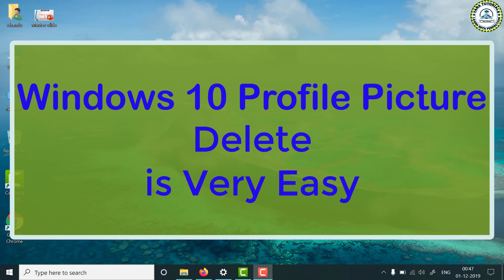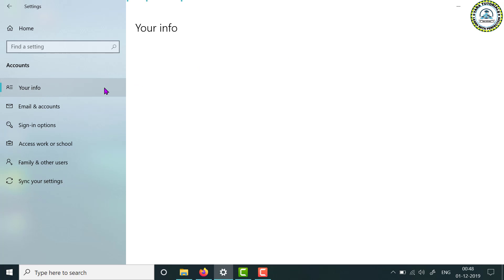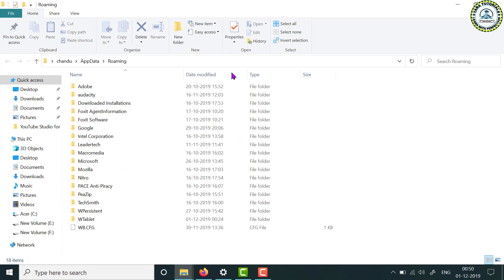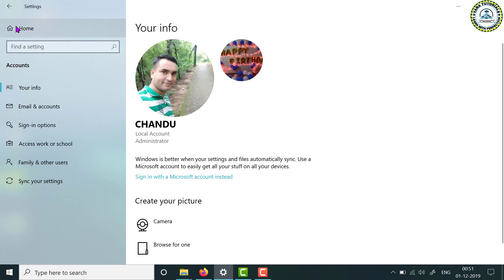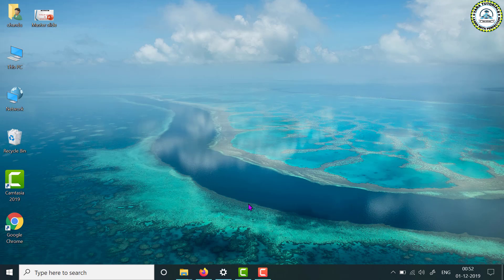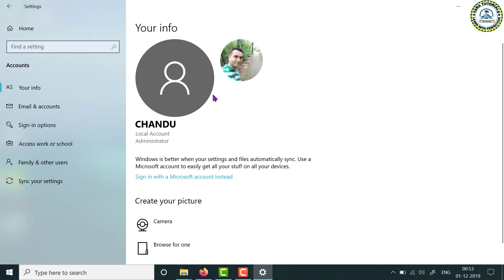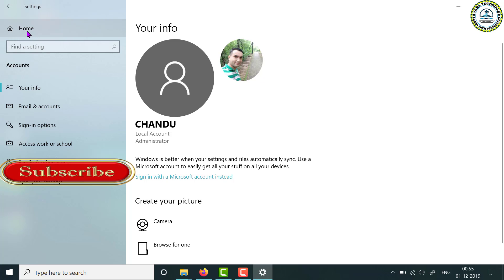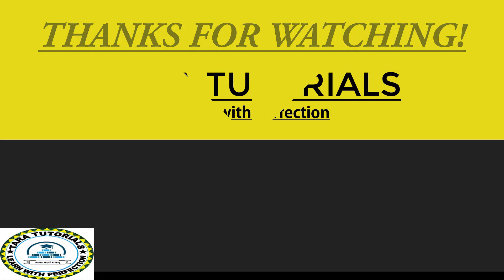How to remove Account Picture in Windows 10 | Windows 10 tutorials YouTube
In this video published by Tara Tutorials, we will learn a difficult task done in an easy way in our playlist Windows 10 Tutorials/ windows 10 tips and tricks.
Topics Covered:-
how to delete profile photo in windows 10
how to change user account picture in windows 10
how to delete account picture in windows 10
How to resolve account picture error windows 10
How to find windows settings
How to remove current account picture
windows 10 tutorials YouTube

Tara Tutorials presents windows 10 tutorials for beginners. Here one can learn windows 10 tips and tricks and Windows 10 features.